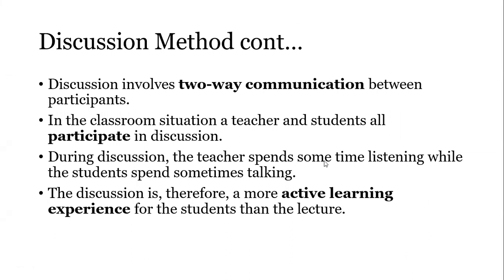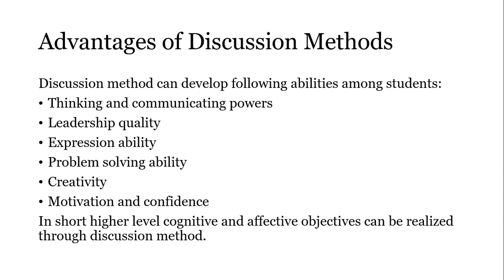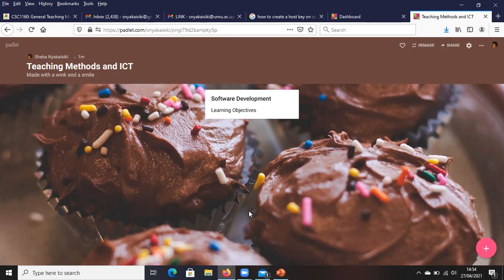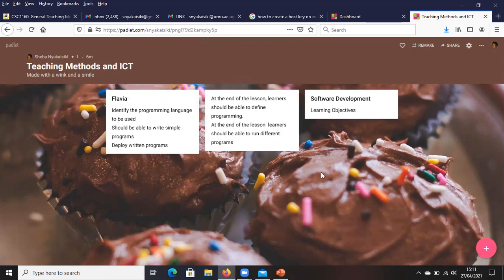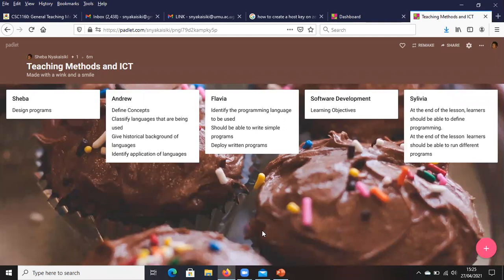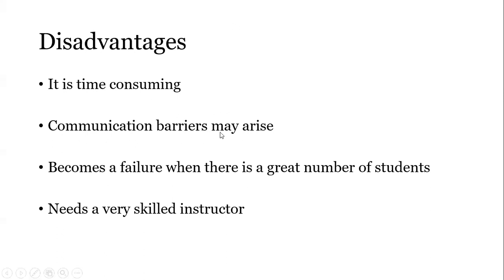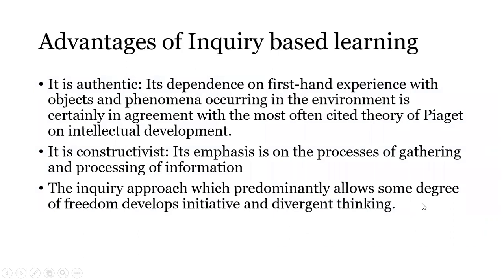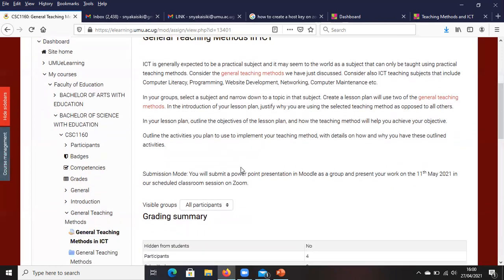ICT TM April 27